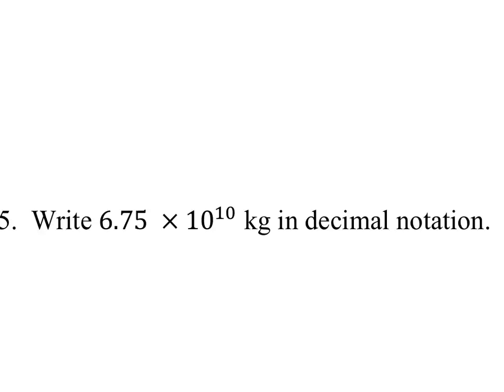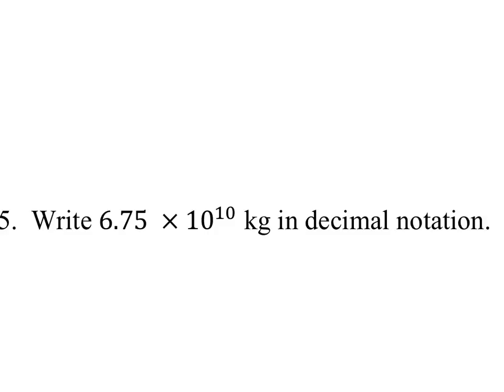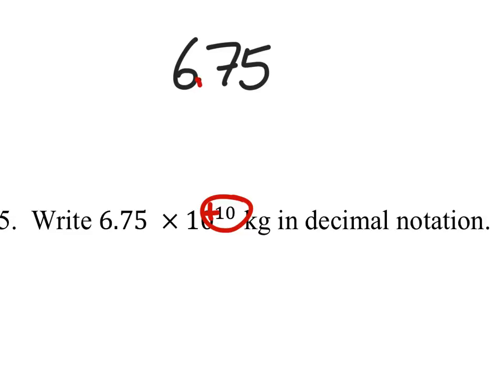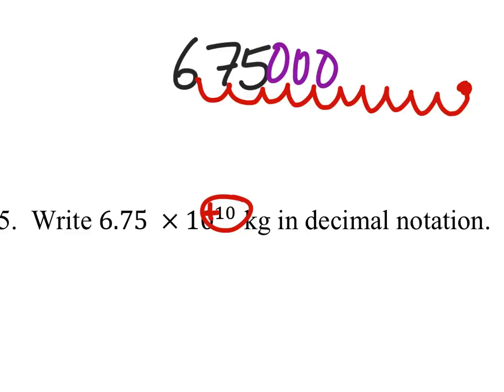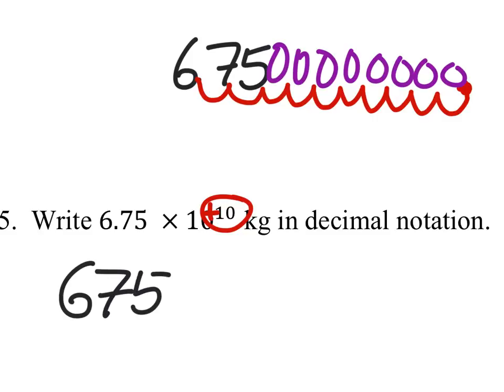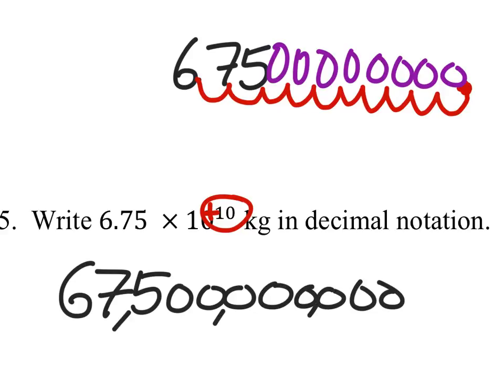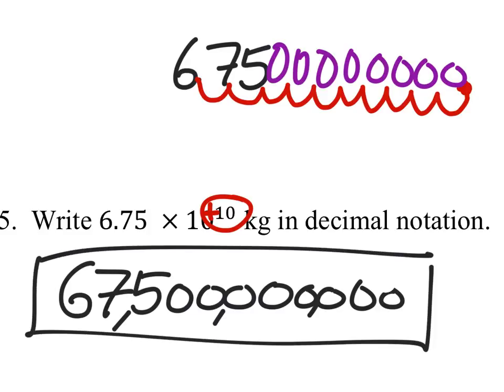How to Change Scientific Notation to Decimal Notation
The problem:
Write 6.75 ×〖10〗^10 kg in decimal notation.

The solution:
67,500,000,000